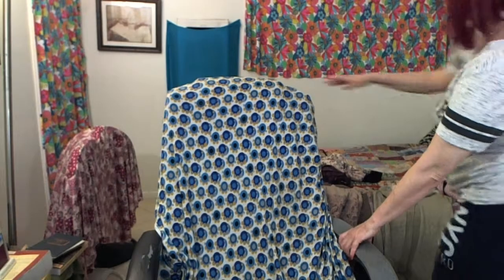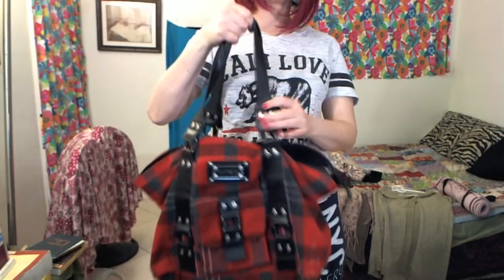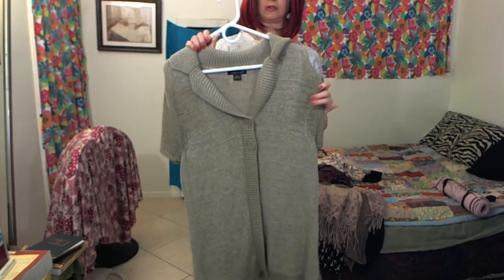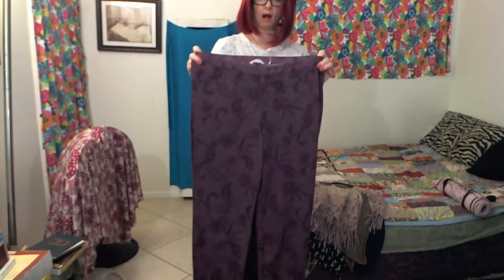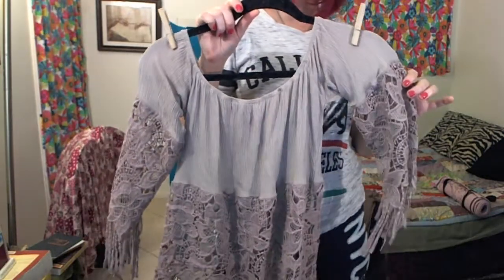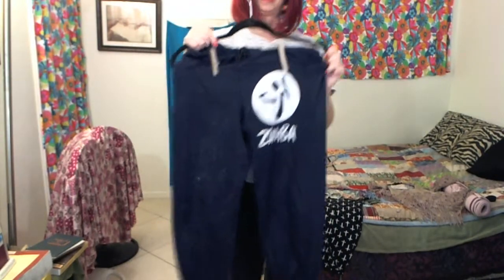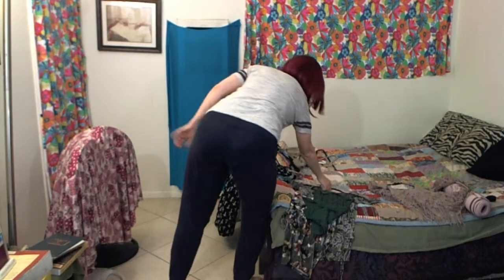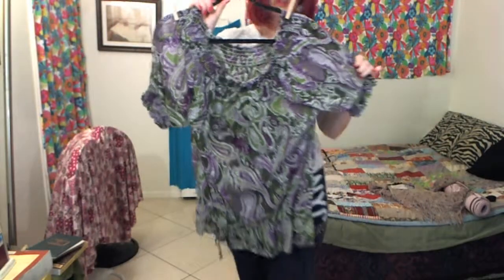Dumpster Dive Haul..Tote,yoga mat,clothes and more)))))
Hi everybody! Your favorite trash panda is here with another dive haul video featuring my latest finds ) A yoga mat, tote,cute boho clothes and more))

i have a freegan/dumpster dive page on facebook featuring pics of my finds PLUS a video secton CHOCK FULL of dive advice/tips vids as well as ideas for upcycling and reusing/repurposing

thanks and have a good one))))))))